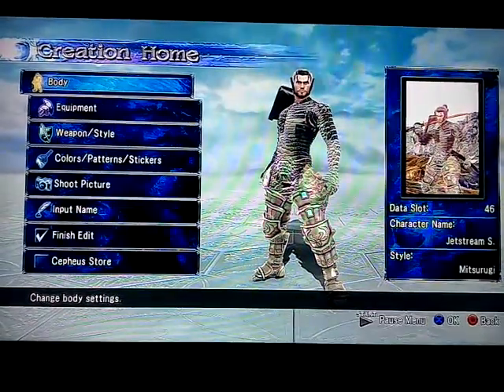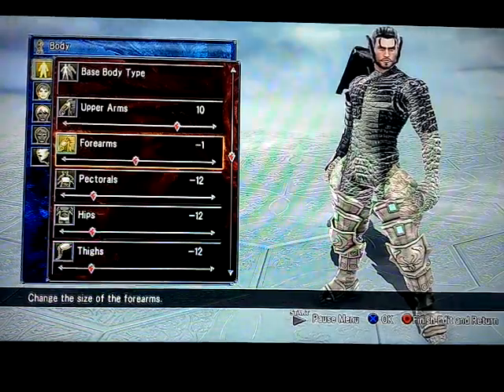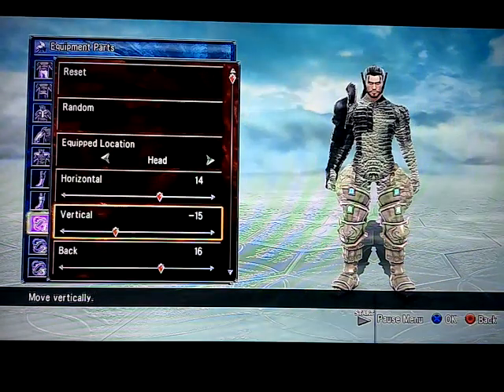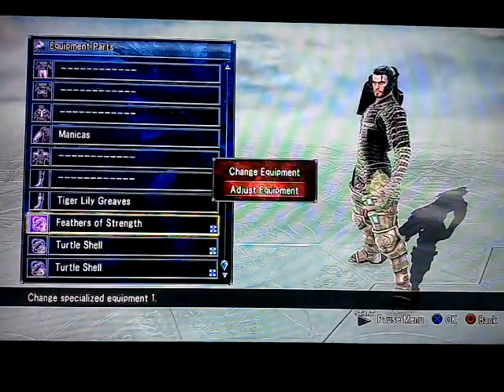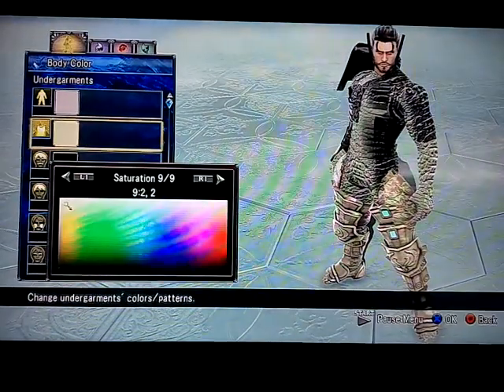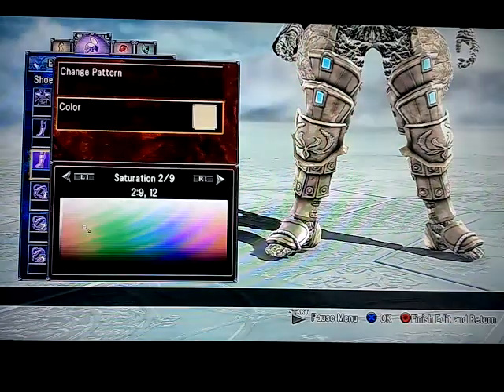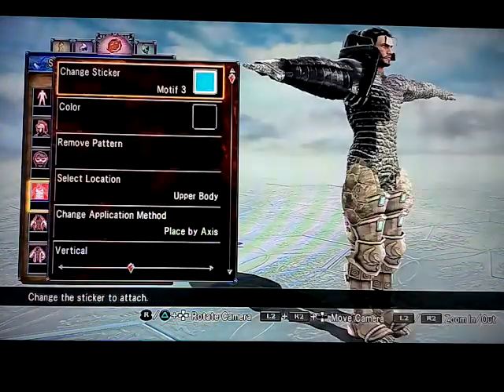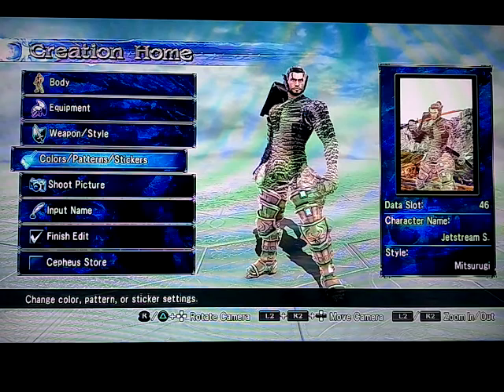Soul Calibur V- How to Create Jetstream Sam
This is my version on how to create Jetstream Sam aka Samuel Rodrigues from Metal Gear Rising: Revengeance.